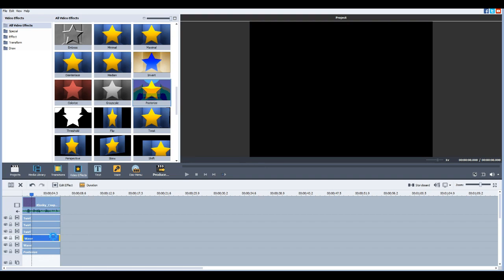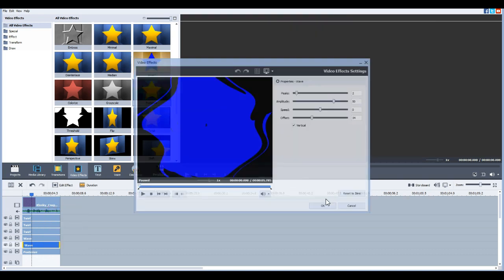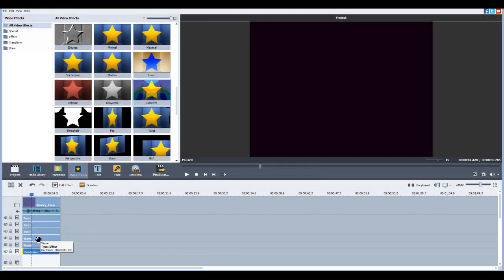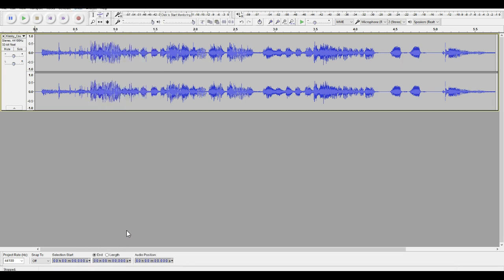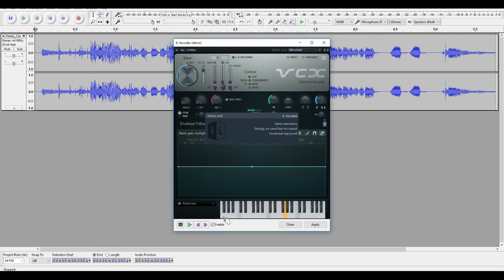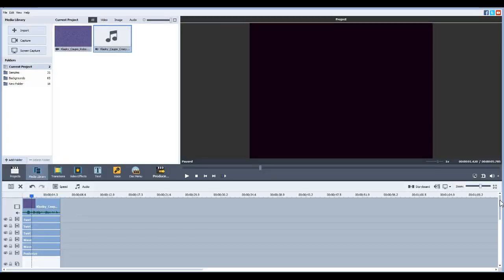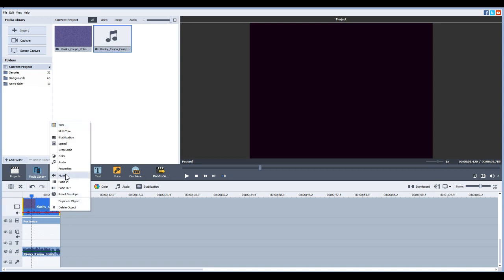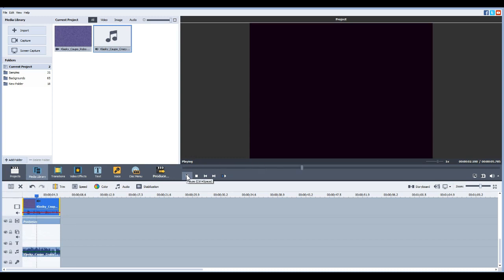[AVS Video Editor] How to make Crazy effect [FOR REAL THIS TIME]